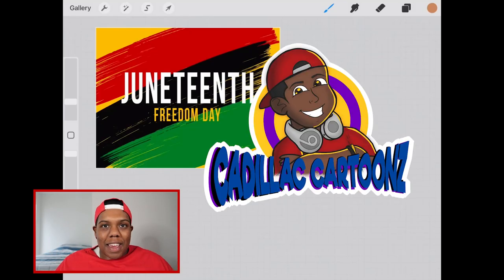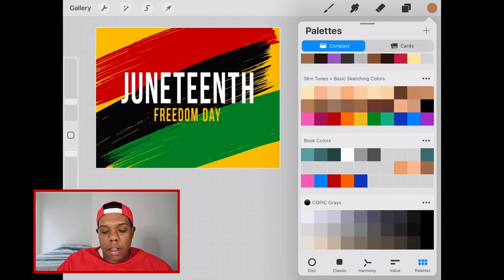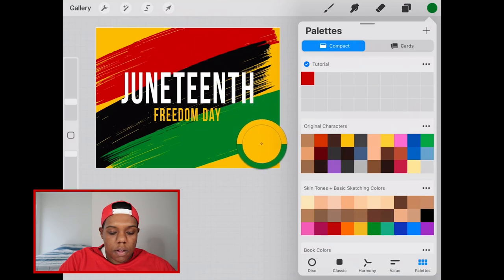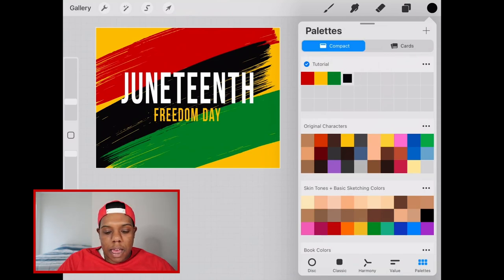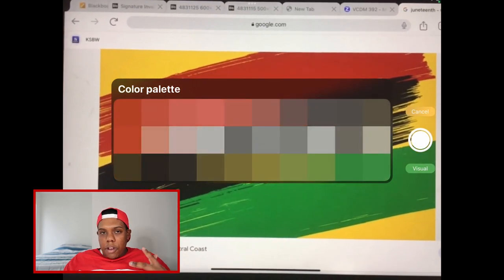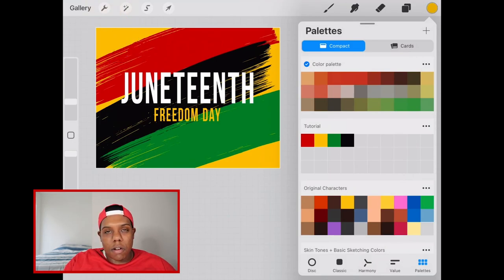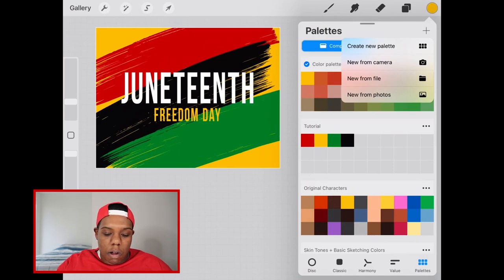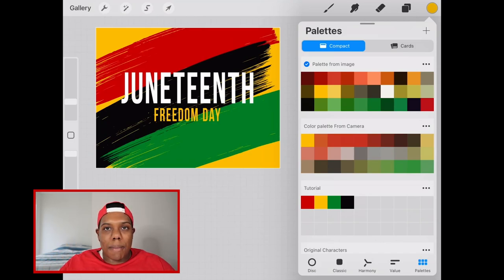How to Create a Custom Color Palette in Procreate | Cadillac Cartoonz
▷ Procreate

And remember,

- 𝐂𝐚𝐝𝐢𝐥𝐥𝐚𝐜 𝐂𝐚𝐫𝐭𝐨𝐨𝐧𝐳 🎨